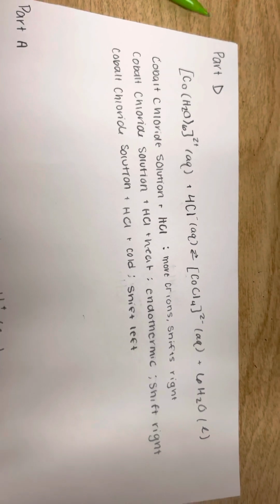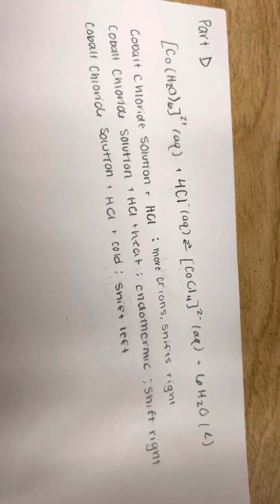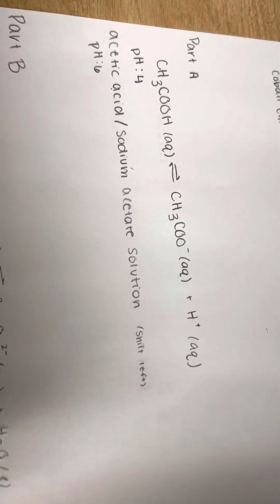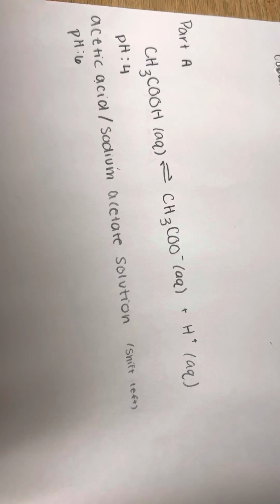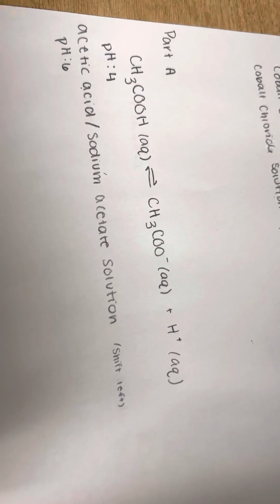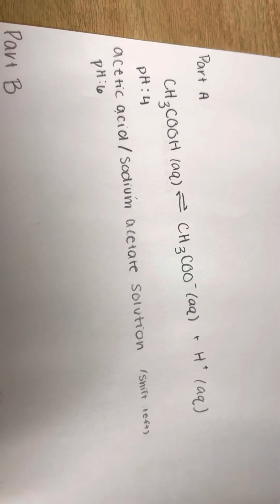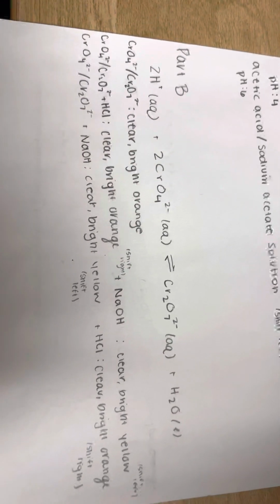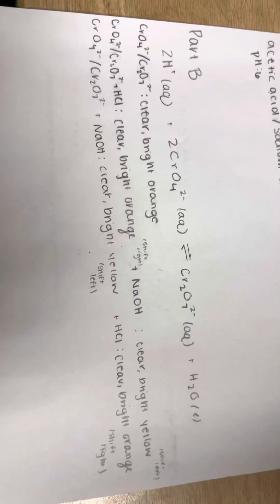Chem lab 6: equilibrium reactions